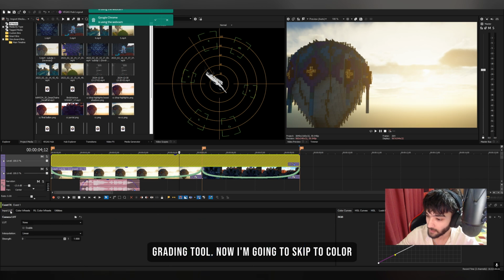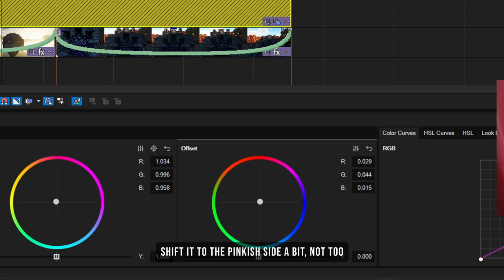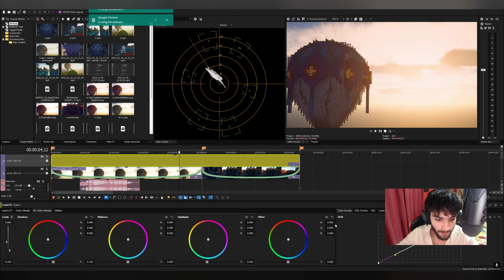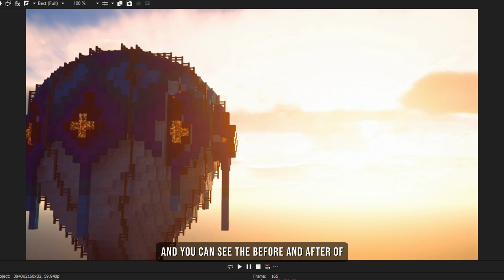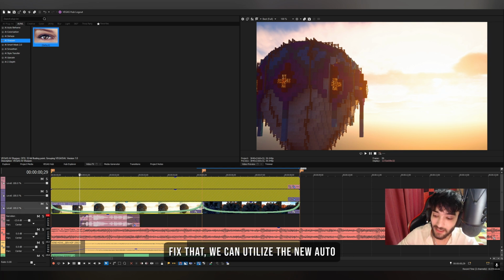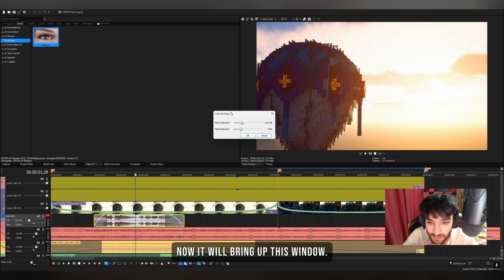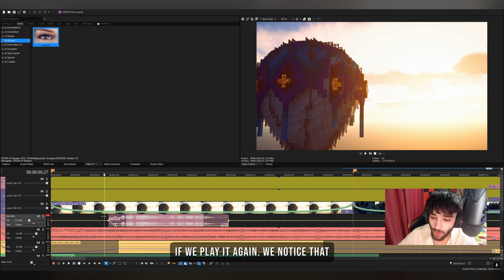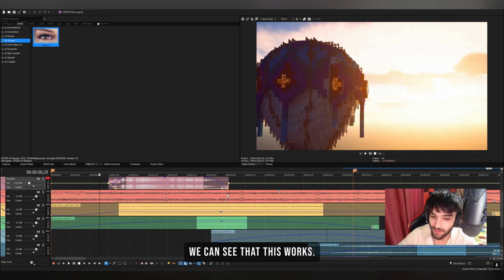500 audio assets for FREE | VEGAS Pro tutorial + AudioHero deal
Try the intuitive features of VEGAS Pro 22 today and get 500 FREE premium sound effect and music downloads from AudioHero on top.

See how you can combine your chosen audio effects, AI tools like AI Sharpen and time-saving features like Auto Ducking to create your best content yet.